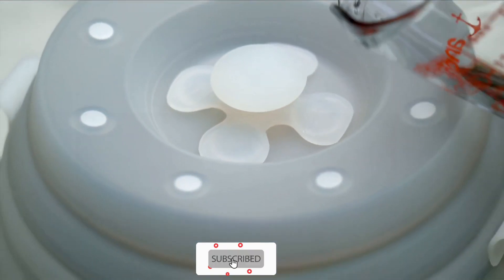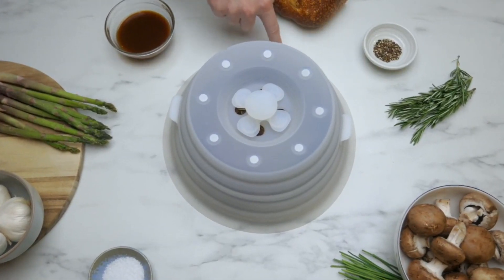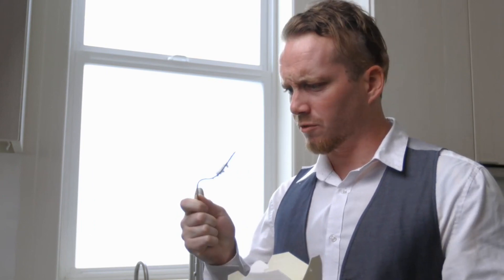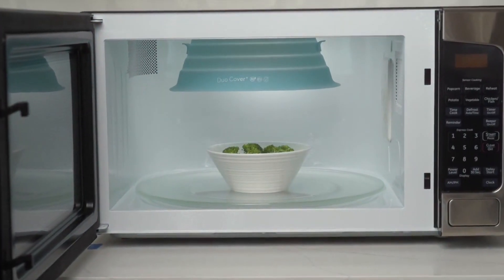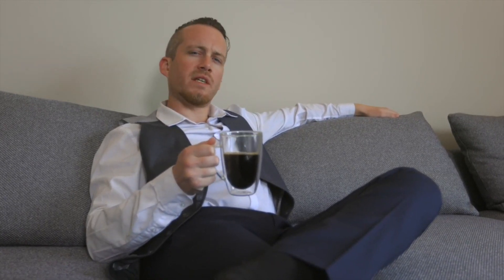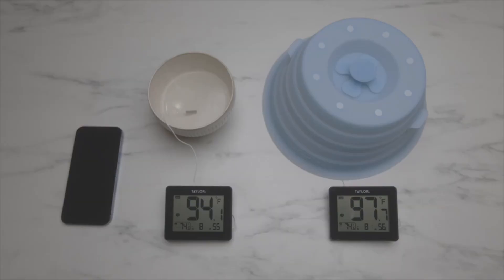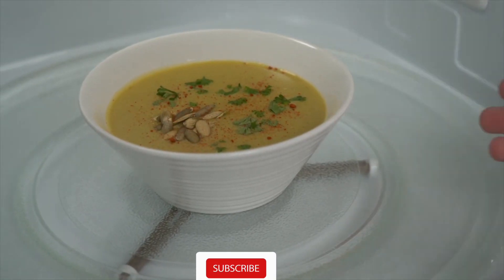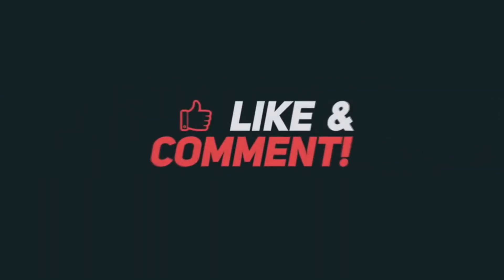5 Laws Anyone Working In Life’s Too Short For Dry Food & Dirty Microwaves Know#shorts#Tech#reviews#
Tech reviews and comparisons of the latest and greatest gadgets and other technology.